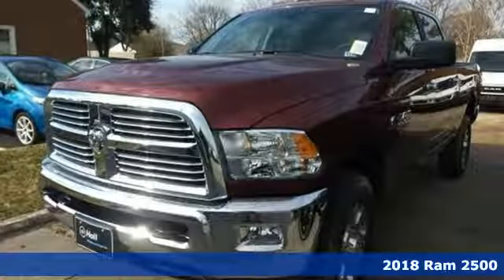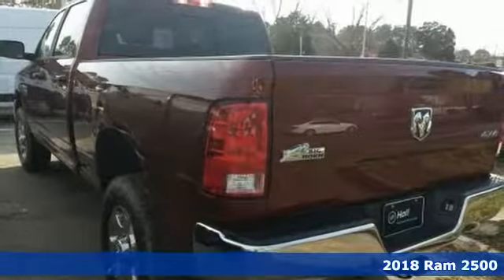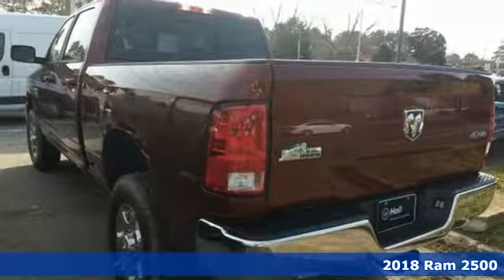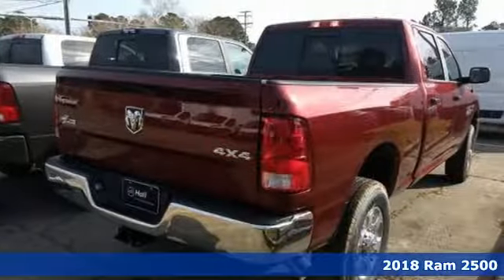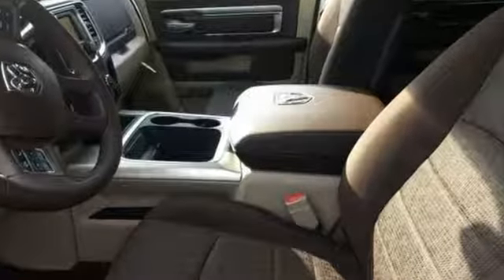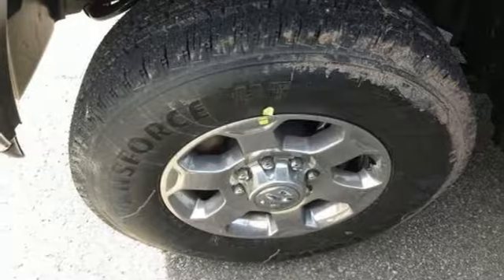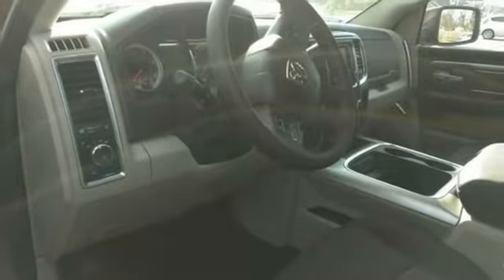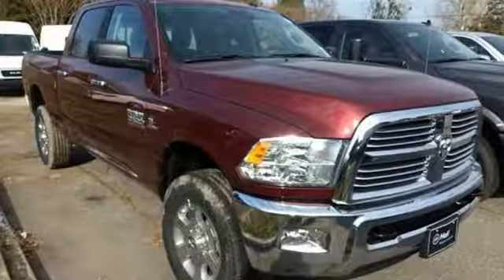New 2018 Ram 2500 Virginia Beach VA Norfolk, VA #18185601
Year: 2018
Make: Ram
Model: 2500
Trim: Big Horn
Engine: Cummins 6.7L I6 Turbodiesel
Transmission: 6-Speed Automatic
Color: Red
Interior: Lt Frost Beige/Brown
Stock #: 18185601
VIN: 3C6UR5DL6JG405101
Quick Order Package 2FZ Big Horn (40/20/40 Split Bench Seat, Center Hub, Charge Only Remote USB Port, and Wheels: 18" x 8.0" Polished Aluminum), 180 Amp Alternator, 3.42 Axle Ratio, 3.73 Axle Ratio, 4-Wheel Disc Brakes, 6 Speakers, ABS brakes, Air Conditioning, AM/FM radio, Black Exterior Mirrors, Brake assist, Bumpers: chrome, Cloth 40/20/40 Bench Seat, Compass, Delay-off headlights, Driver door bin, Dual front impact airbags, Dual front side impact airbags, Electronic Stability Control, Electronically Controlled Throttle, Front anti-roll bar, Front Center Armrest w/Storage, Front reading lights, Fully automatic headlights, Heated door mirrors, Hemi Badge, Illuminated entry, Locking Tailgate, Low tire pressure warning, Manual Adjust Seats, Next Generation Engine Controller, Occupant sensing airbag, Outside temperature display, Overhead airbag, Overhead console, Panic alarm, Passenger door bin, Passenger vanity mirror, Power door mirrors, Power steering, Power windows, Radio data system, Radio: Uconnect 3 w/5" Display, Rear seat center armrest, Rear step bumper, Remote keyless entry, Speed control, Tachometer, Tilt steering wheel, Tip Start, Traction control, Trip computer, Variably intermittent wipers, Vendor Painted Cargo Box Tracking, Voltmeter, and Wheels: 18" x 8.0" Steel Chrome Clad. *Every Internet Price includes current applicable manufacturer rebates, incentives, and dealer discounts. Some incentives may require financing through Chrysler Capital on approved credit. You may also qualify for additional manufacturer incentive programs (e.G., College graduate, owner loyalty, and military). See dealer for more details about these programs. Your additional costs are sales tax, tag and title fees for the state in which the vehicle will be registered, any dealer-installed options (if applicable) and a dealer processing fee ($699 Virginia, North Carolina). Prices are subject to change, and prior sales are excluded. While every reasonable effort is made to ensure the accuracy of this information, we are not responsible for any errors or omissions contained on these pages. Please verify any information in question with the dealer. Price includes: $1,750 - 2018 Retail Consumer Cash **CJ1 (DE,GL,MA,NE). Exp. 01/31/2019, $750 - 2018 RAM HD Diesel Bonus Cash 39CJJ. Exp. 01/31/2019

Address:
3152 Virginia Beach Blvd